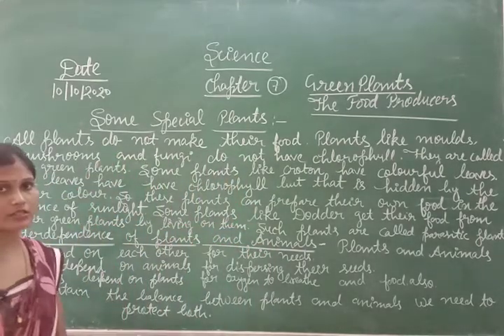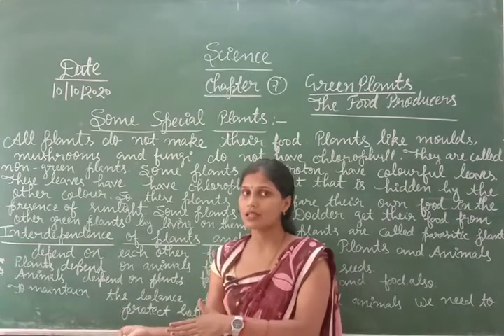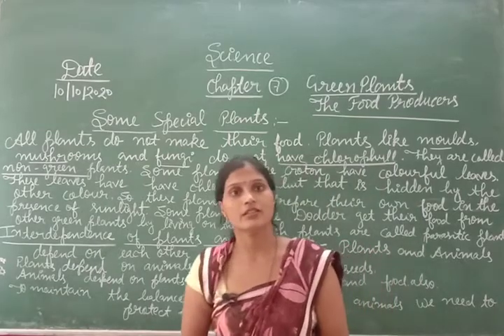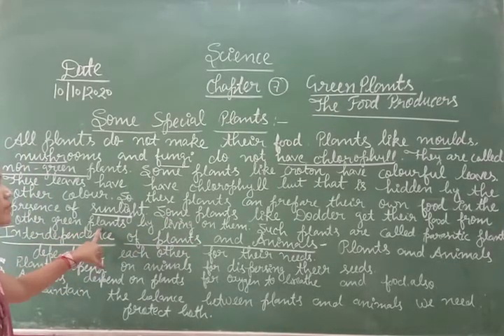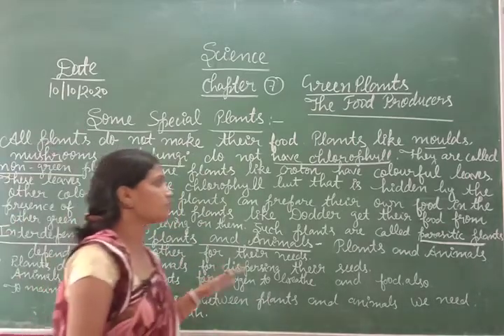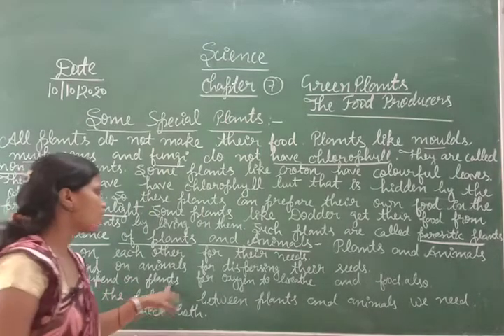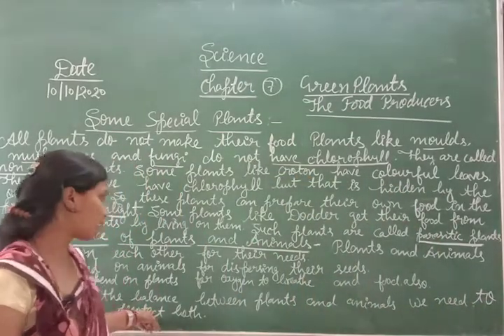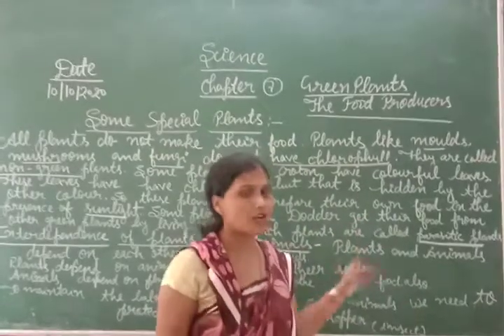Science for Class 4 Chapter 7 Part 4 By Shipra singh